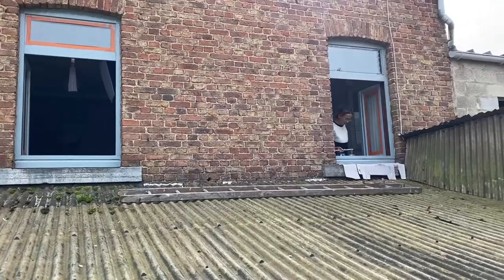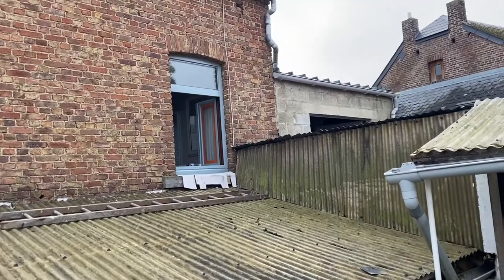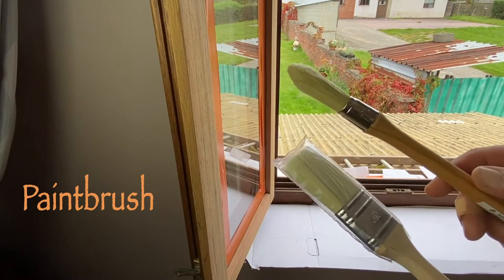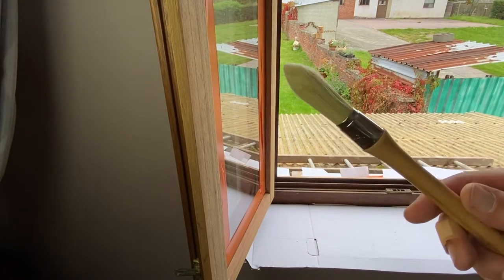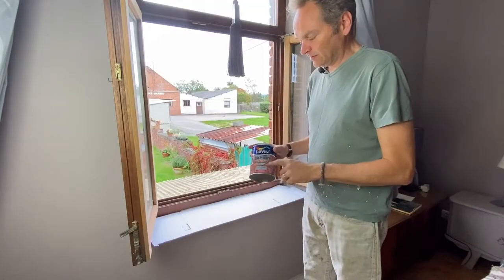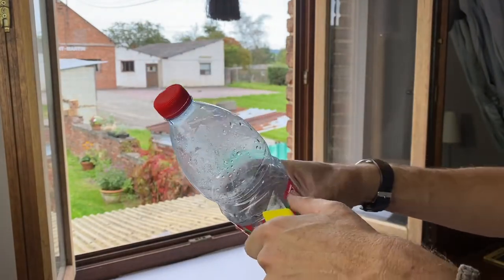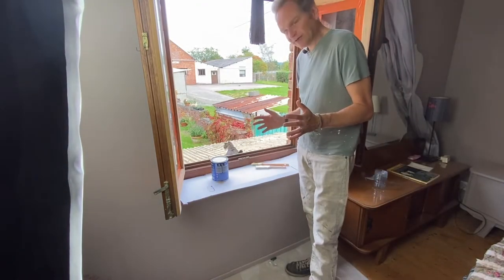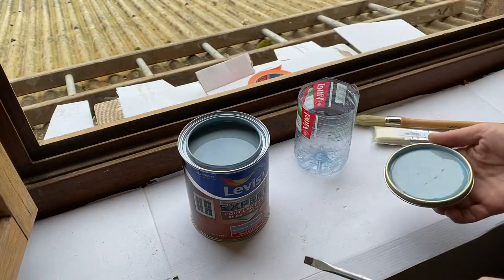Paint a wooden window frame: the first two layers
4/6 After the sanding, we can start the painting. In this video, I am showing how to put the two first layers of paint, including sanding in between.

Chapters
0:00 Intro
1:05 The minimum weather conditions
1:05 The exterior temperature
1:42 Avoid the rain
2:22 If you are making several windows at the same time, make sure you make all steps at the same moment for each window
3:04 The paintbrush
3:21 The paint
3:38 The plastic bottle as container for the paint
4:02 Wear paint clothes
4:20 Opening the paint pot
4:49 The first layer...
5:17 ... consumes more paint
8:11 Sanding between the two layers
9:13 Second layer, "Hospital cleanliness" before !
9:40 The level of sanding required
10:13 The second layer
11:35 Little tip: start painting from the top !
12:28 Conclusion

*Links to the other videos of the series*

Short visit of the cat Bianca before opening the pot and you can see the dog playing in the garden.